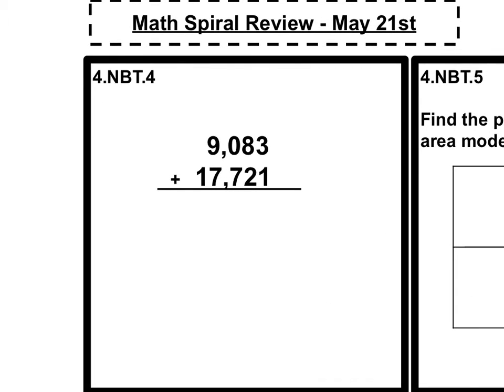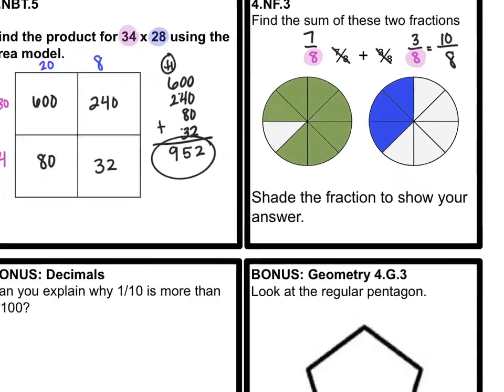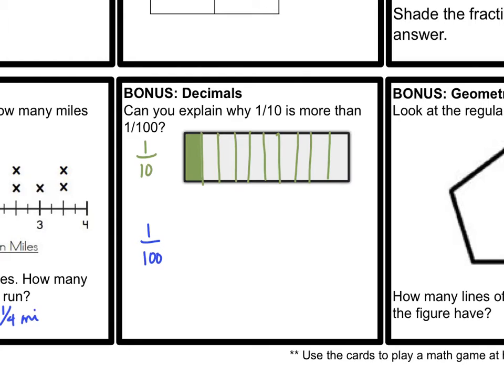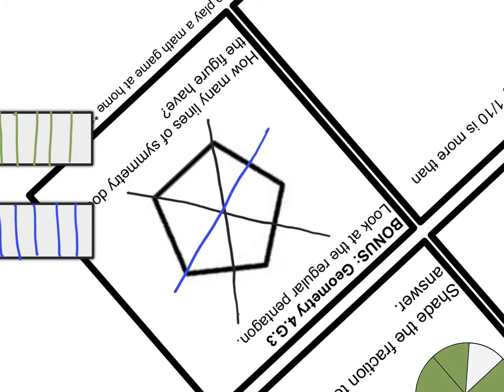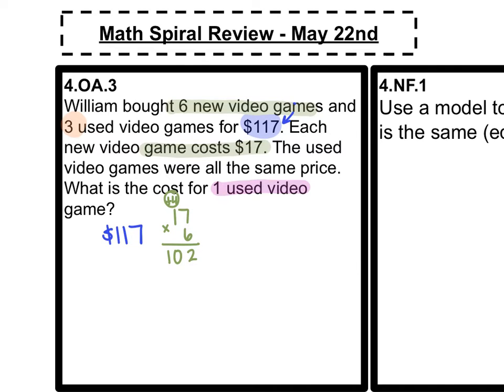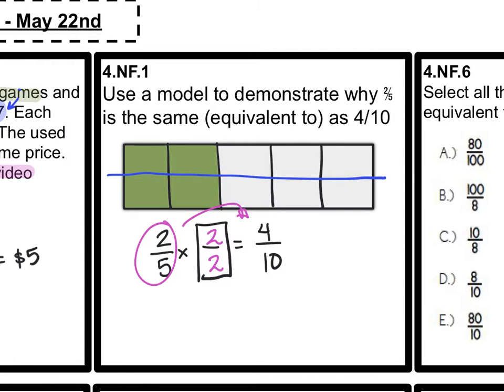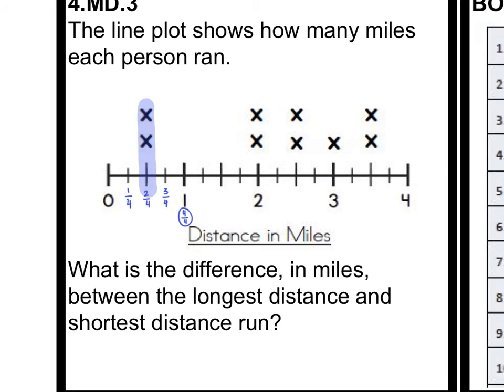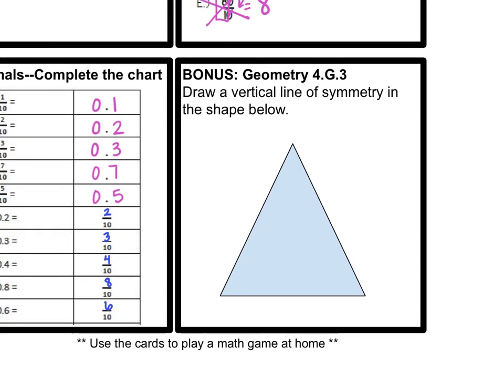May 21&22 Phase 3 math answers